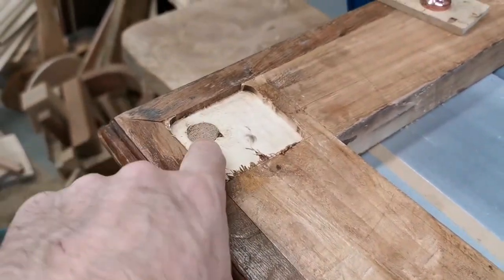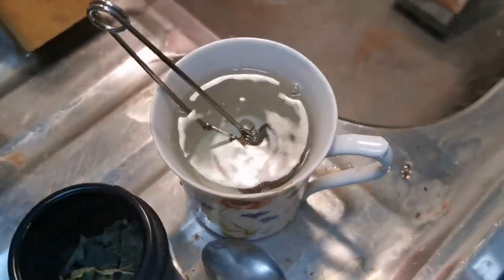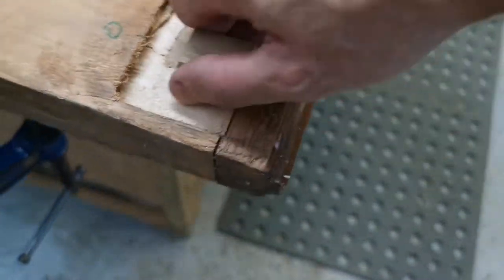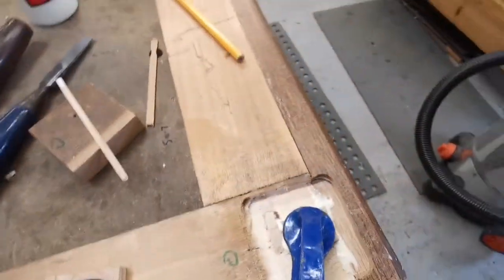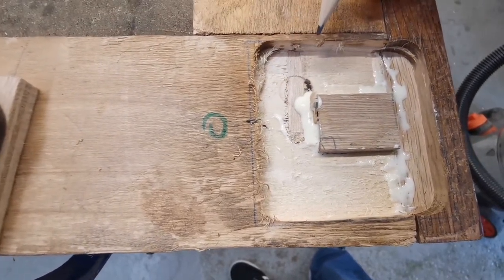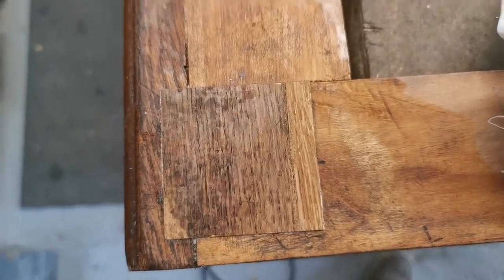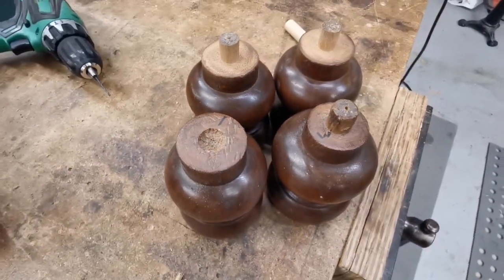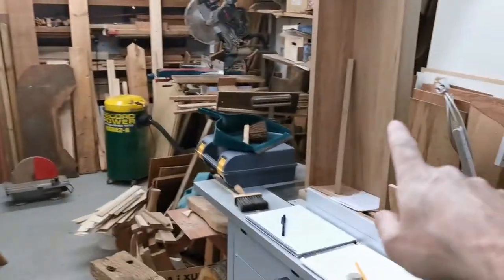Antique Wardrobe Base Frame Structural repairs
Between jobs I've had to sort this frame out. It's failed miserably over the years to support the wardrobe that sit on top of it.

So don't expect traditional fix. As the frame is clearly not up to the job.

Sometime repairing Antique furniture is just a repair. This one is so structural that a more extreme repair is necessary. With this repair I'm using modern adhesives. On a more expensive, traditional, dated piece. I would use the adhesive from the same period.

These videos don't make themselves and do take time. If you would like to support me I would very much appreciate your help.

I've now got a 'Thanks $' under each video
Not all YouTube videos get this opportunity. So, I see that as they want to help me move forward. You can support £2, £5, £10 or £50 which helps me out.

I use my Huawei P30Pro (phone) for filming, sound and editing. So please try not to be too critical.
Be kind.

Jamie